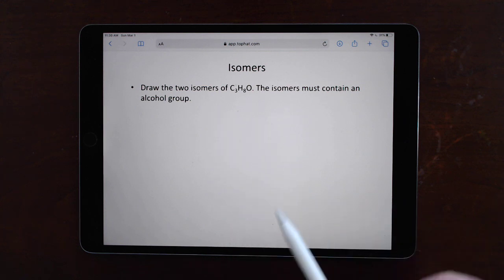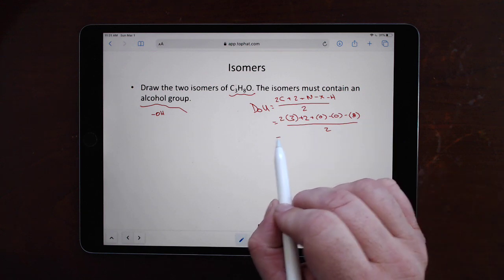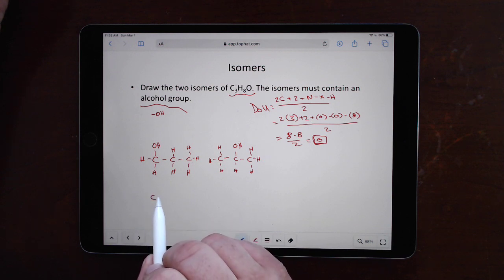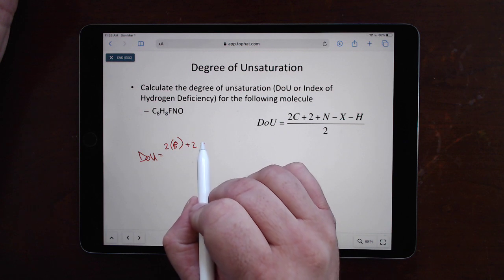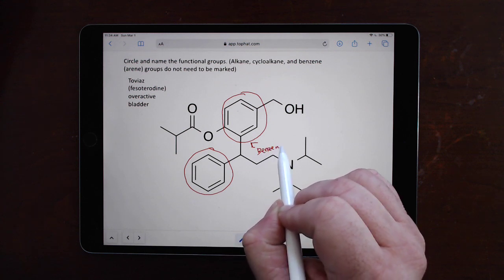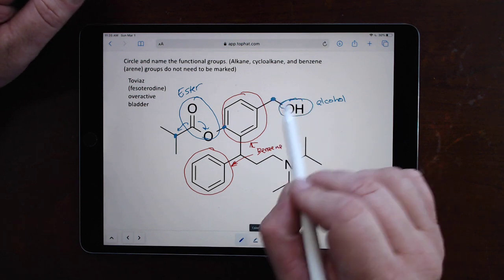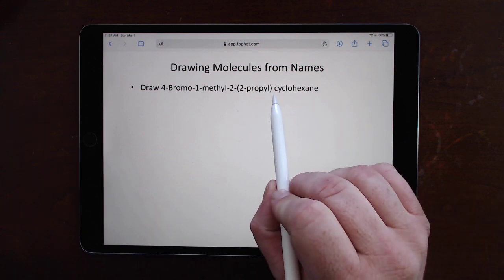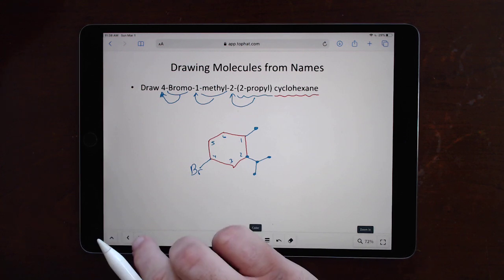Organic Chemistry I - Exam 2 Review - Spring 2020